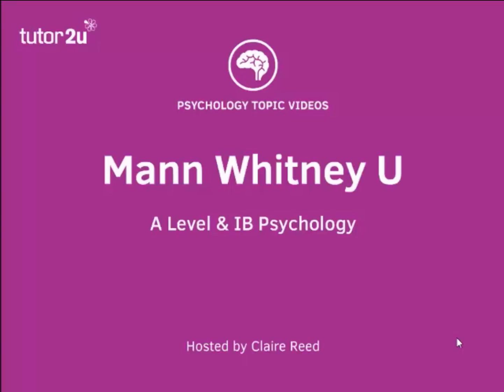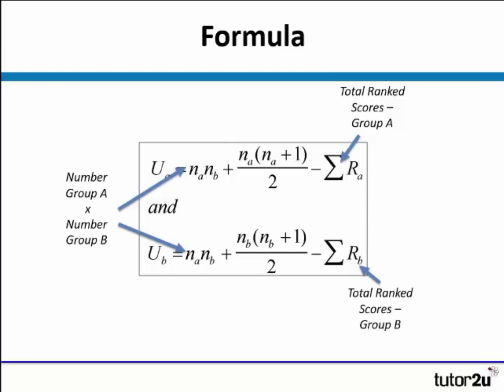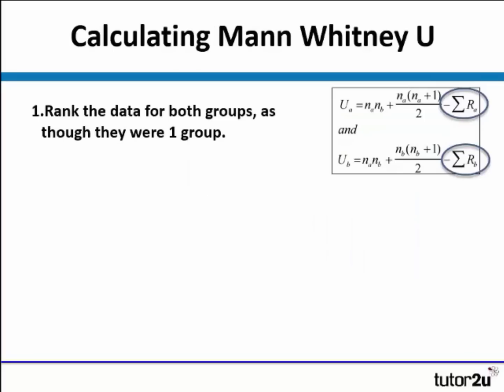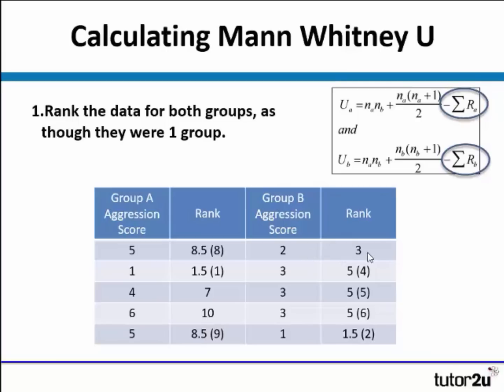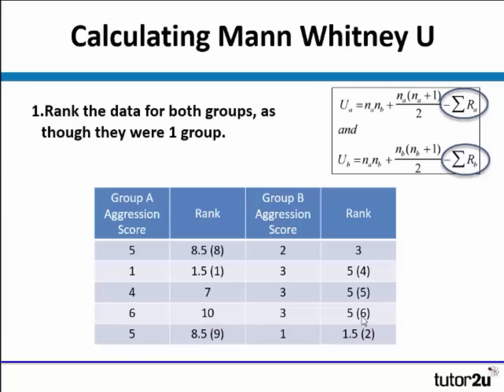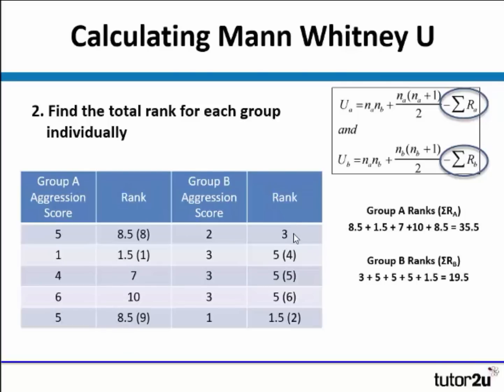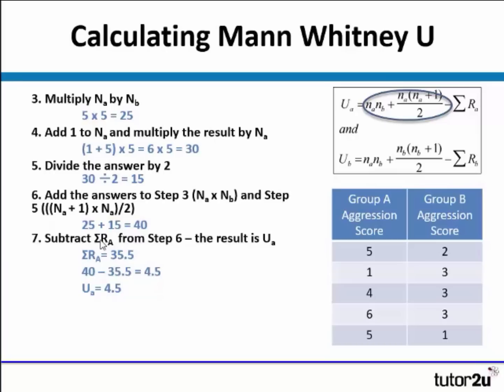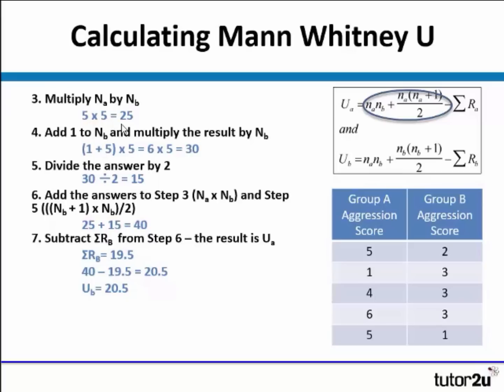Research Methods - Mann Whitney U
This A Level / IB revision video for research methods looks at Mann Whitney U

Core Topics Revision Flashcards for AQA A Level Psychology